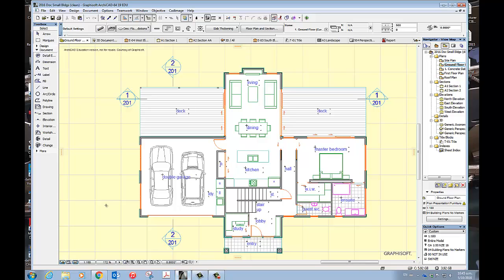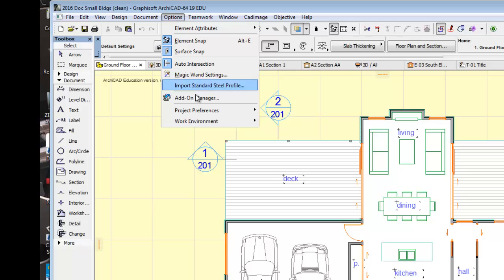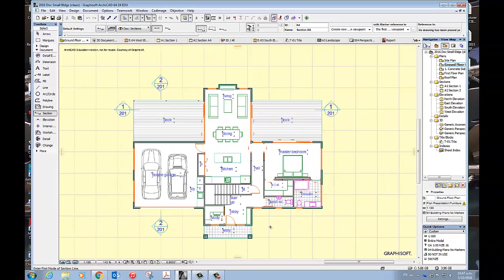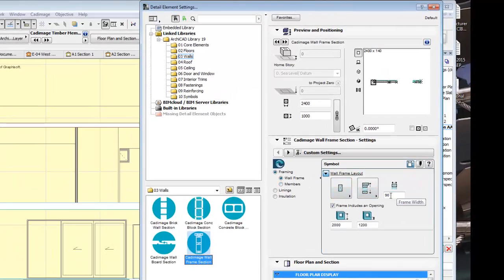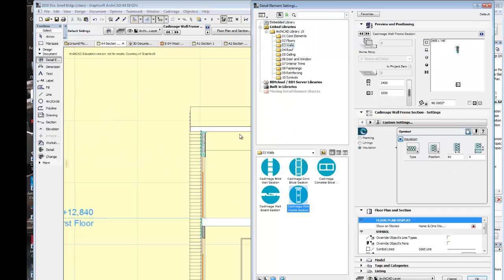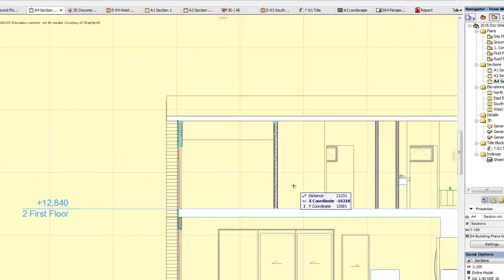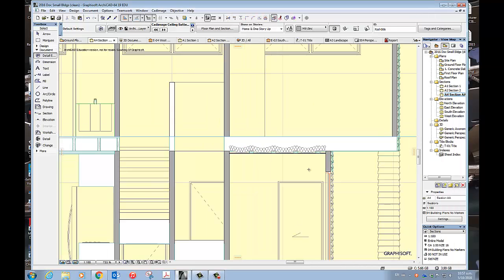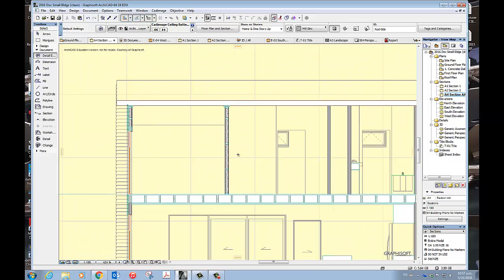Creating Documentation sections for NZ dwellings. ( NOT FOR PRODUCTION OF CONS5707 DESIGN SECTIONS)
Tips in how to use Archicad and the NZ Cadimage suite of tools to generate Documentation/ Construction sections from the model.